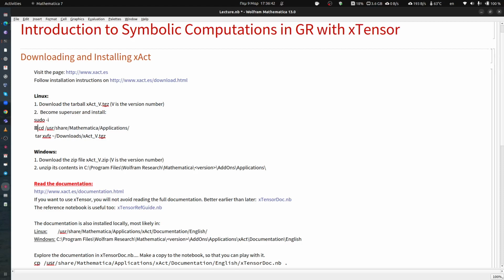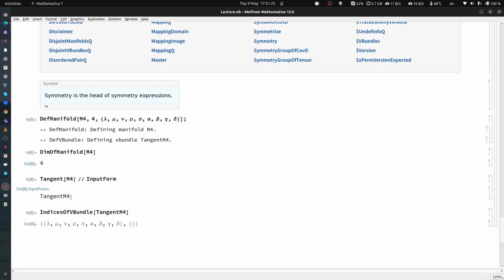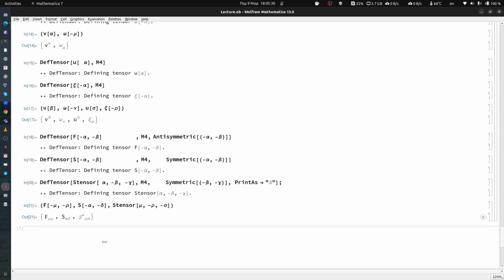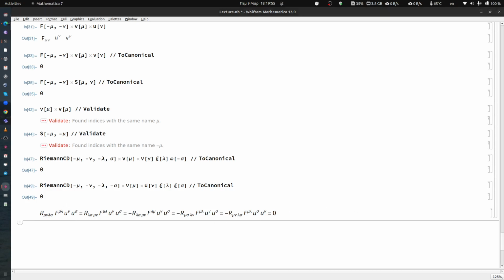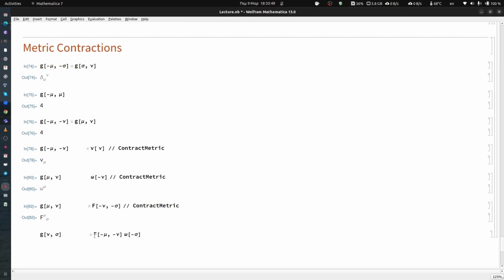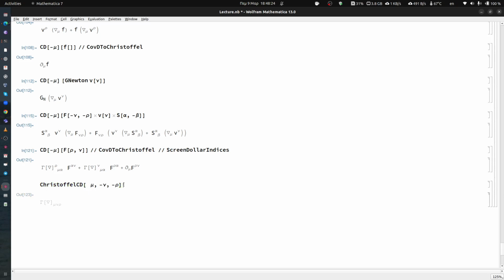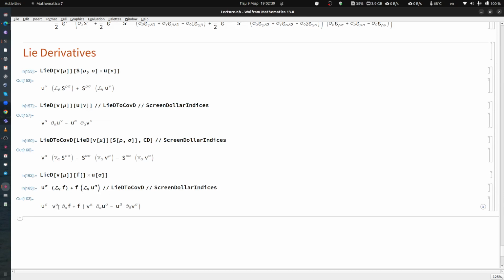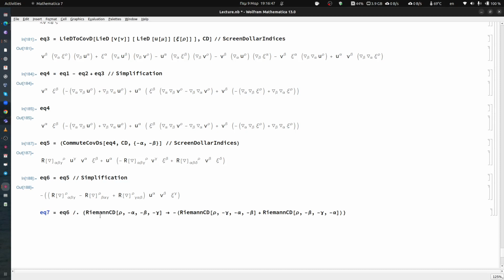General Relativity - U02 ComputerLab Mathematica xTensor Introduction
Use of the xTensor Mathematica package to do symbolic computations in General Relativity

xTensor is part of the xAct package. It is open source, under a GPL license and can be found at:

. Documentation, and online help
. Defining a Manifold and its vector bundle
. Defining tensors
. Abstract index notation: contractions, tensor products
. Metric, Levi-Civita tensor, Kronecker's deltas
. Covariant derivative (Christoffel connection of metric+partial derivative)
. Christoffel symbols
. Lie derivatives and Lie brackets.
. Exercise: prove that L_[u,v] = [L_u,L_v], when acting  on vectors